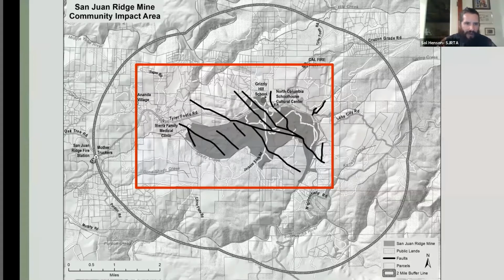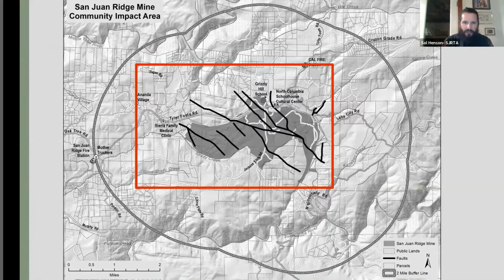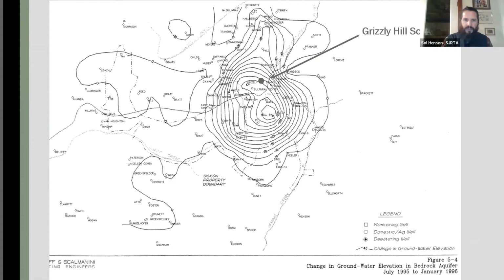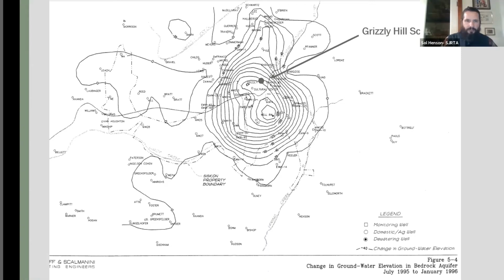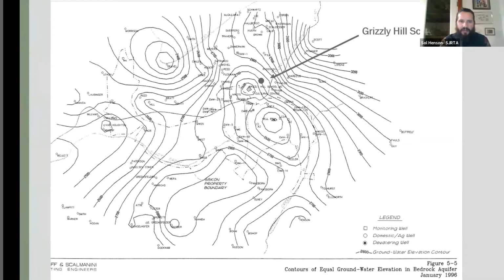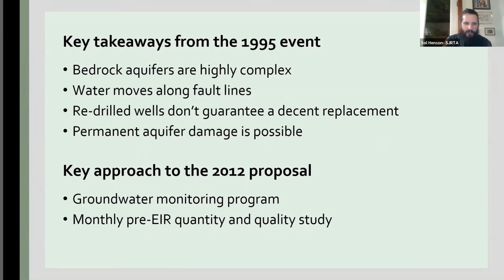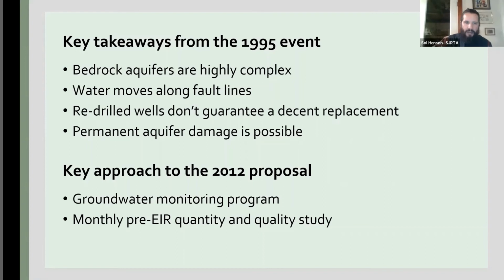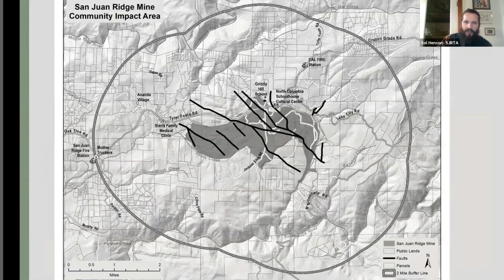MineWatch - Wells - San Juan Taxpayers Assoc - Sol Henson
Watch Sol Henson from the San Juan Taxpayers' Association presenting at a CEA Foundation Community Meeting in December 2020 to talk about lessons learned when the San Juan Mine was catastrophically dewatered.